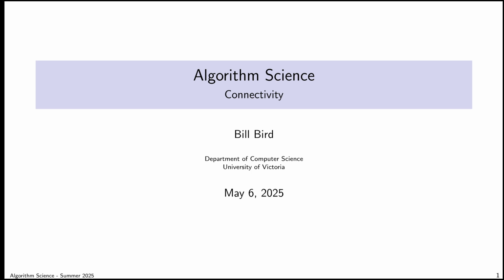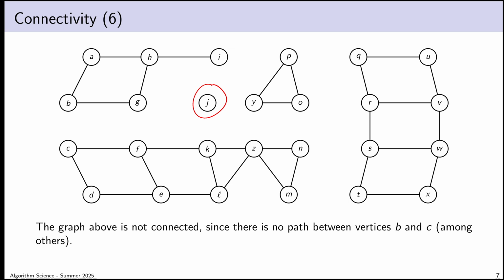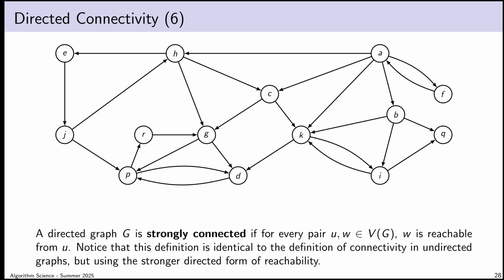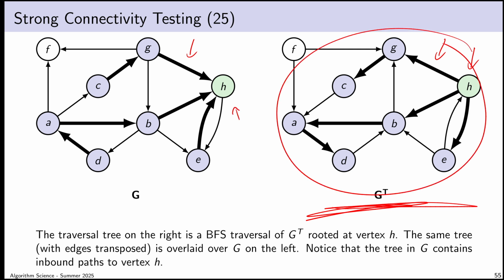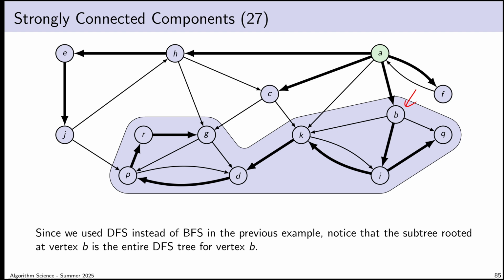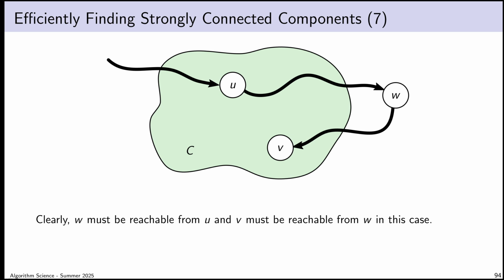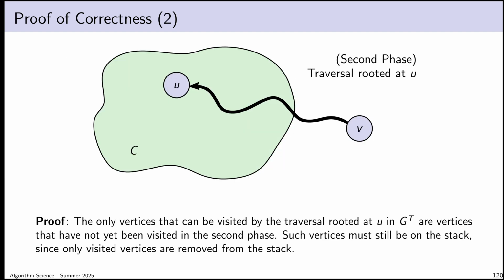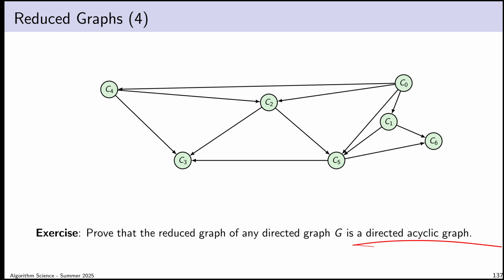Algorithm Science (Summer 2025) - 29 - Connectivity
0:00 Introduction
1:56 Connectivity
20:08 Identifying Components
29:57 Directed Connectivity
36:18 Strong Connectivity Testing
54:47 Strongly Connected Components
1:11:36 Efficiently Finding Strongly Connected Components
1:28:56 The Kosaraju-Sharir Algorithm
1:41:17 Proof of Correctness
1:58:13 Reduced Graphs

All slides and diagrams are original content (developed in early 2025). The materials used in this video, and the video itself, were prepared without any assistance from generative AI.